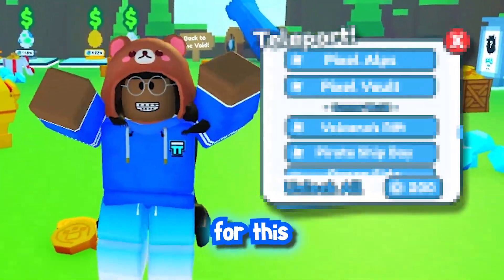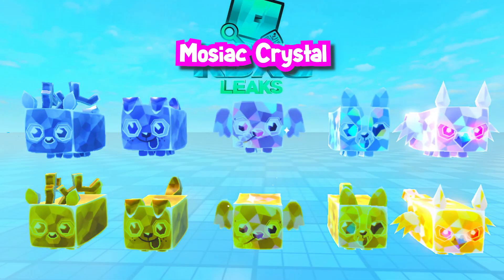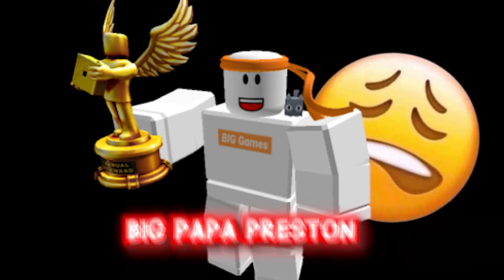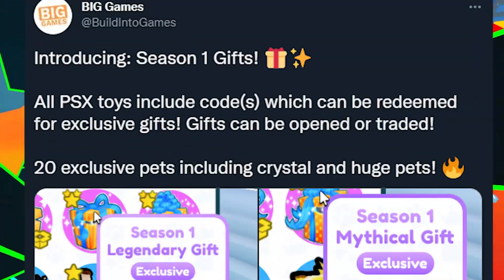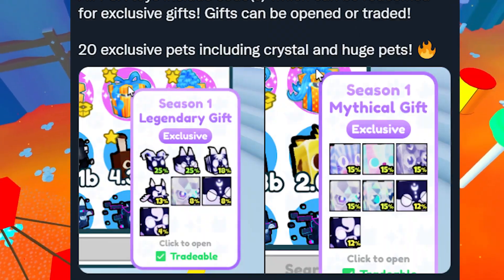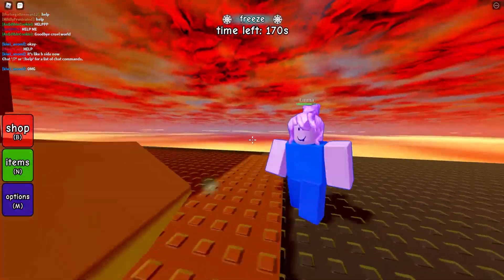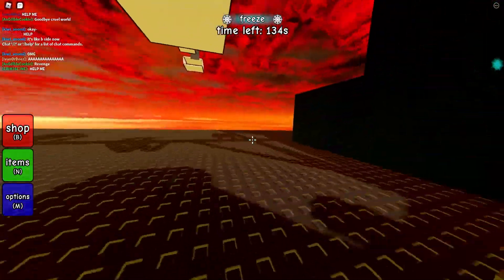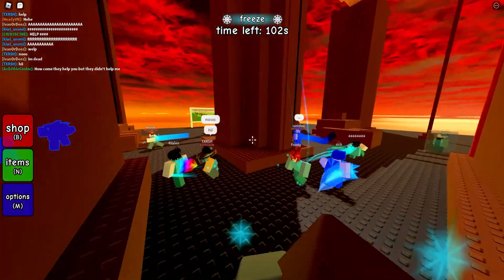🦸🏻‍♂️ NEW *SUPER HERO* PETS Leaked in Pet Simulator X Insane Summer Update! (Roblox)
So in today's video, Big Papa Preston is releasing a new theme of pets: SUPERHERO pets in Pet Simulator X ' s NEW BIG UPDATE for this Summer's Update! And are we getting a Battle Pass? Hope you're excited and THANK YOU SO MUCH FOR 100K UR DBEDBIWEHXRWUIXHXOOFSIJMMMMMMMM

Like DigitoSIM / Digito trading and like TedwaTeddySIM, Tedwa, ZOMG, LcLc, Mr_Booshot, RussoPlays, CleanseSim, tts, Nightfoxx, Gravycat, Drewster Playz, Olympus Stuff , Sonsss, MiniBloxian, KevX, Manar Simulator, in Pet Simulator X Exclusive pets trading in pet simulator x new update but This Challenge Mrbooshot I created a fake pet simulator x game but it was scary good bad and also terrible but pet simulator x bt you cant touch the color red or blue or black How To Join Pet Simulator Z showing off new hardcore pets coming to pet simulator x but new tiedye worlds update in hardcore summer update leaks in release date, pet simulator x summer update roblox new update in june or latest leaks as capybara crate with crystal update with new crystal pet leaks in new crystal event leaked! or ninja update for superhero pets are insane in new update
SUPER HERO PETS LEAKED in pet simulator x new update
SUPER HERO PETS leaked huge new update roblox
roblox pet simulator x super hero pets new summer update leaks
tedwateddysim super hero pets pet simulator x
summer update super hero pets roblox insane
🦸🏻‍♂️😲NEW *SUPER HERO PETS* LEAKED in Pet Simulator X Update is COMING + More Leaks! (Roblox)
Background game: - - -
secret word: super
some of these videos take me 1-3 days to edit, so pls leave a like or big papa preston will delete your inventory u sussy wussy baka and yes I do lose out on sleep ;D